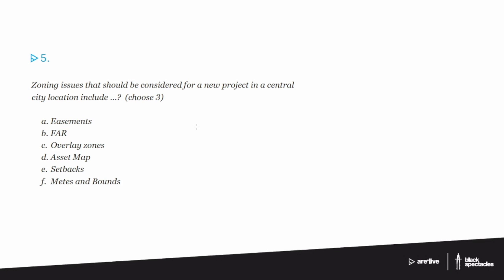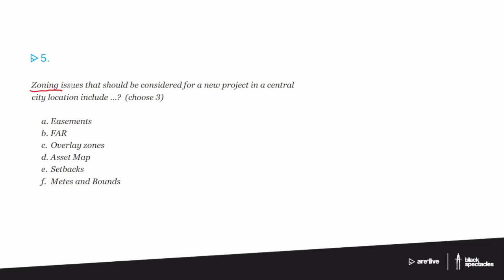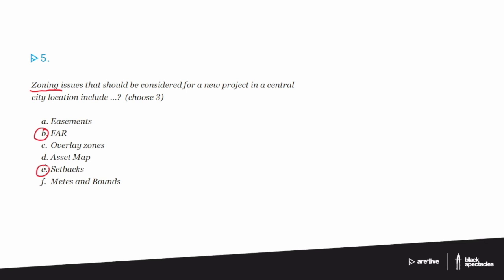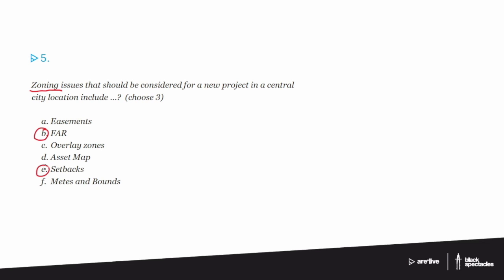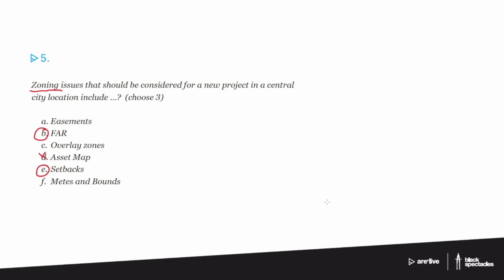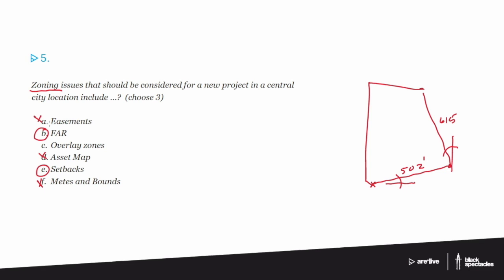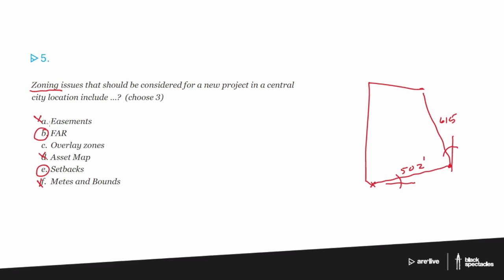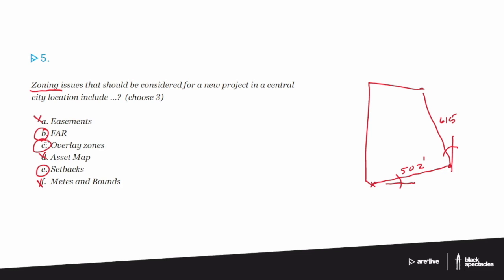Zoning Issues In A City - ARE Live - Programming & Analysis Mock Exam Review